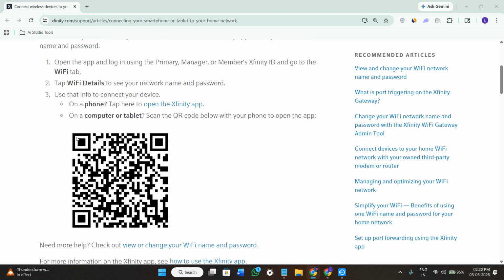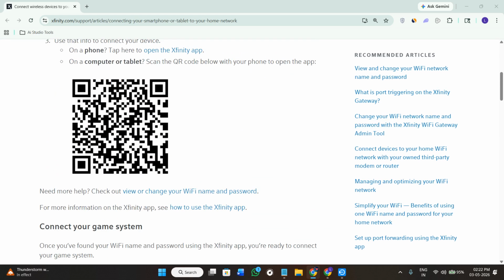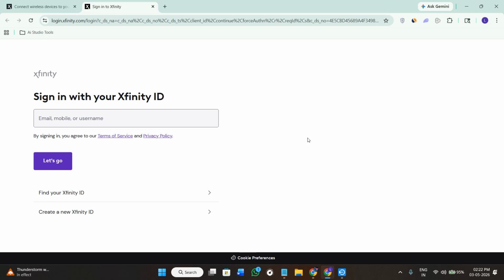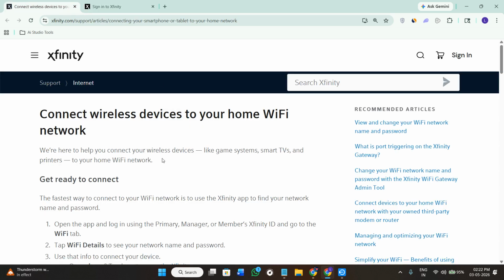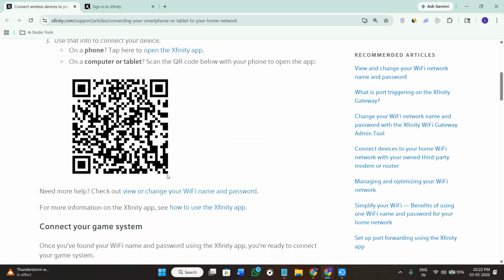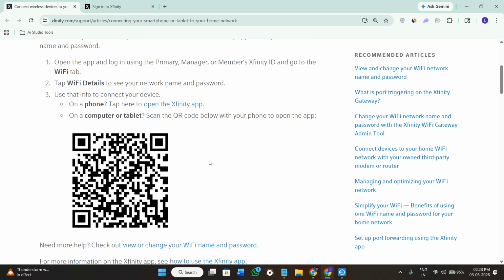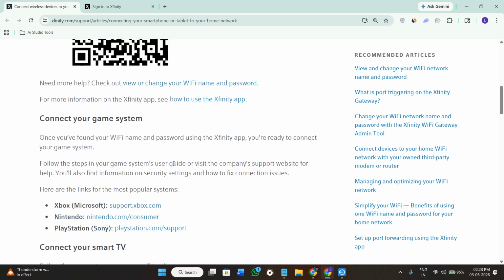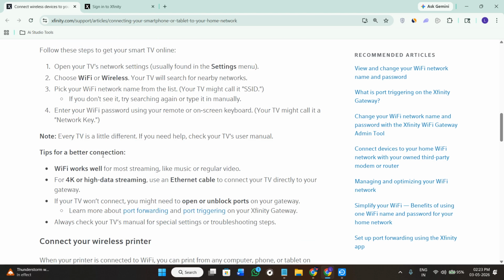How To Connect Xfinity Now Pass To TV 2026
Welcome to the Fixed Formulas YouTube channel! In this tutorial video, I will show you How To Connect Xfinity Now Pass To TV 2026